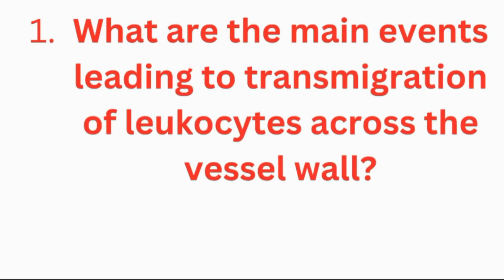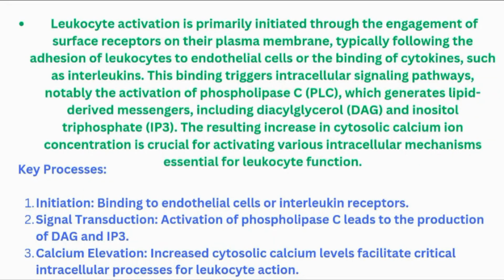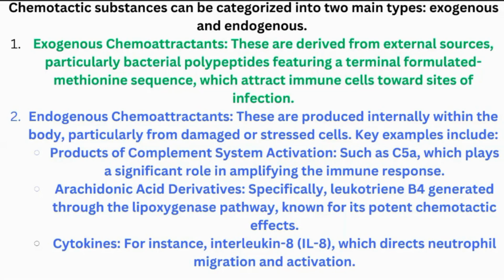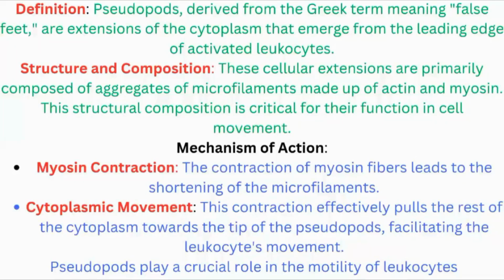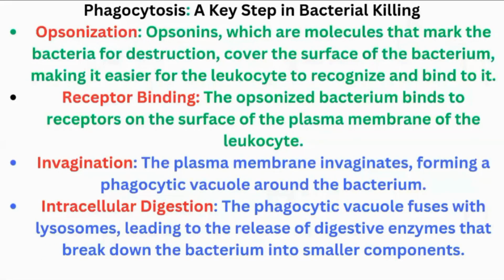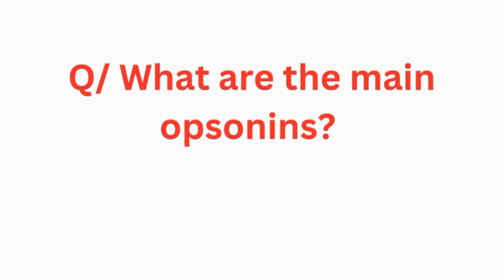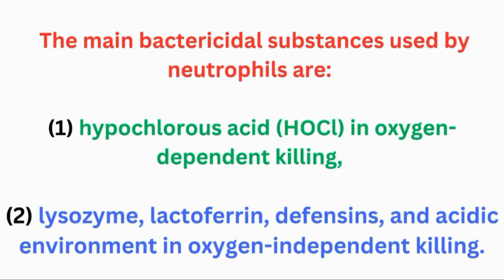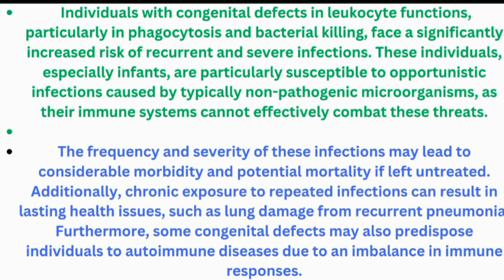Pathology Harvard | Short Essay Exam Questions and Answers | Inflammation | 2025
This video presentation provides an in-depth exploration of cellular inflammation, aiming to enhance the understanding of the inflammatory process that occurs in tissues during injury and infection.

The presentation includes a series of exam-style questions and answers that will be beneficial for students preparing for pathology assessments.

Viewers will gain insights into the mechanisms of cellular inflammation, including the roles of various immune cells and signaling molecules.